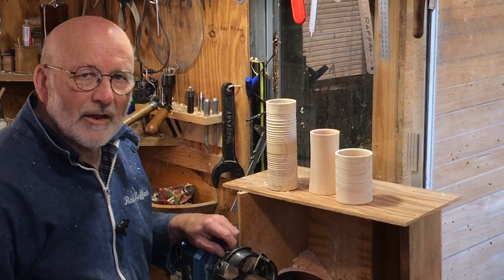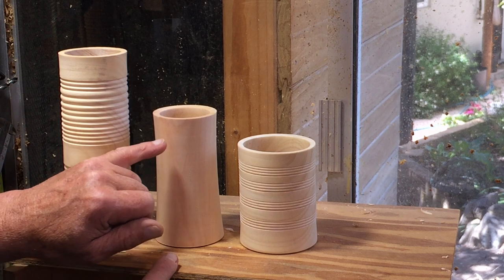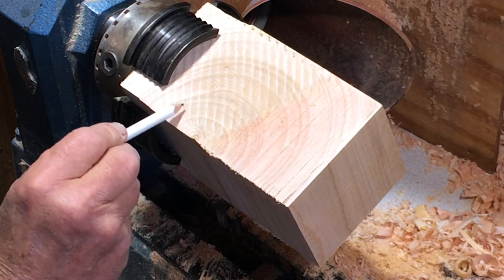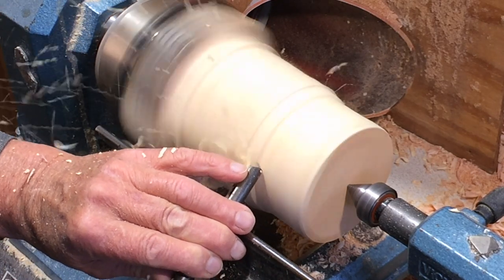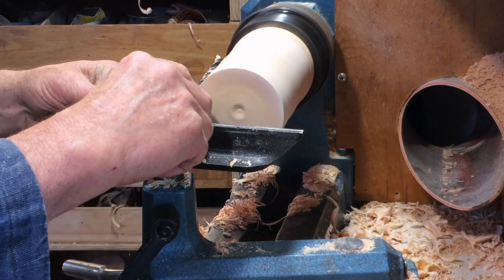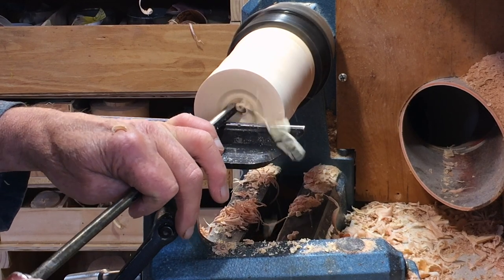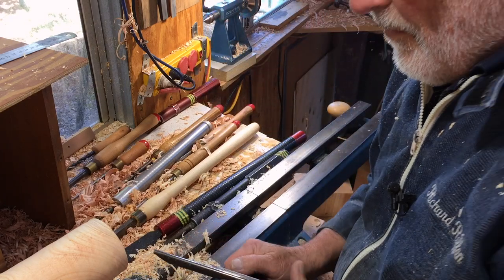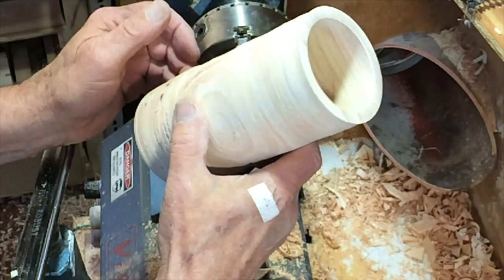Richard Raffan turns a crossgrain green ash spatula pot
This crossgrain storage pot is turned from green claret ash.  You see how I hollow to a depth of 150mm (6-in) using gouges and scrapers. Finally you see variations involving verdigris and rust.